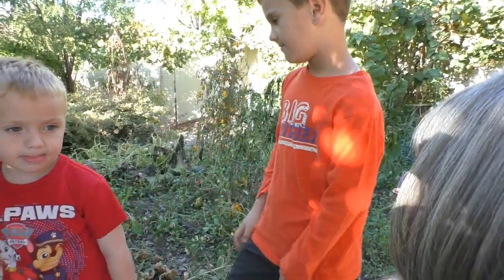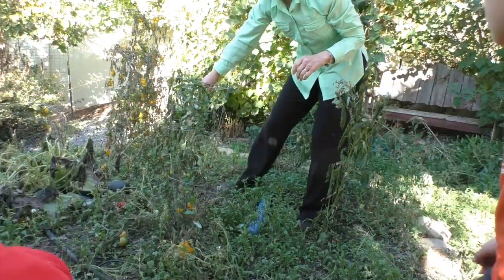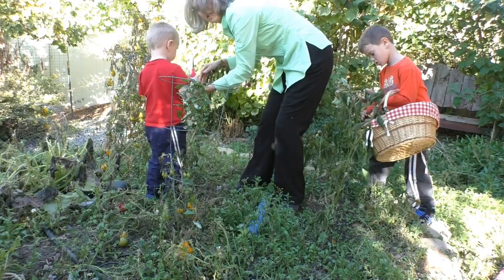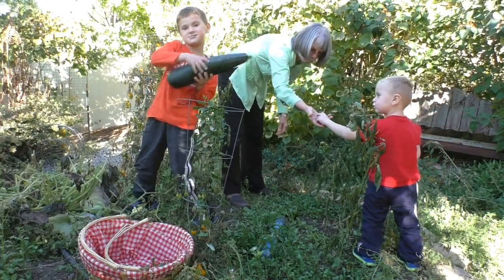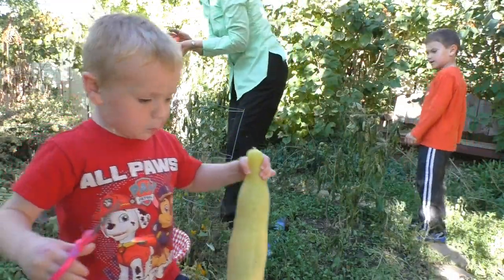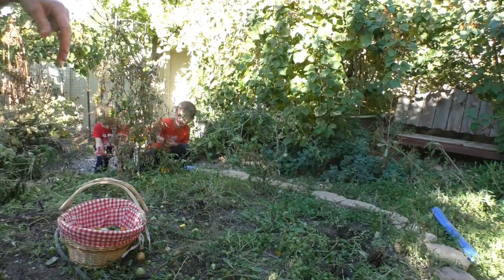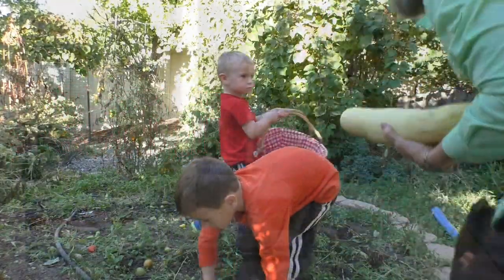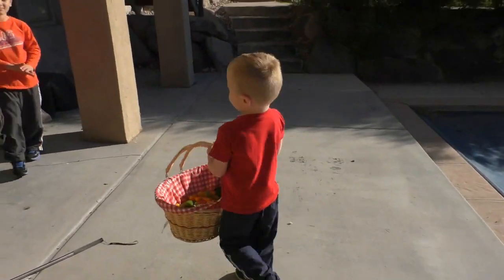Eliminate the Disease-Makers from Your Diet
Jim and Rhenda Display their shirts they will wear at the Homesteader's of America Conference.
They discuss eliminating certain items from their diet. Sugar, Polyunsaturated Oils, Hydrogenated fats, Nitrites and others.
Rhenda picks the children's garden with them.